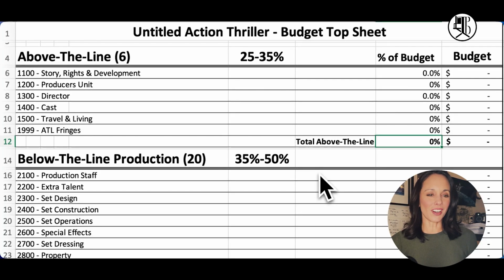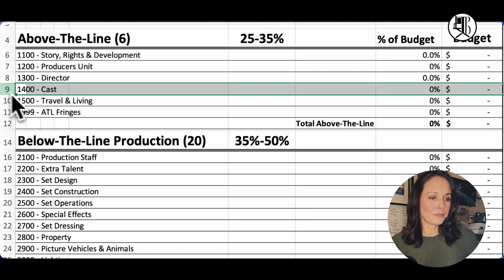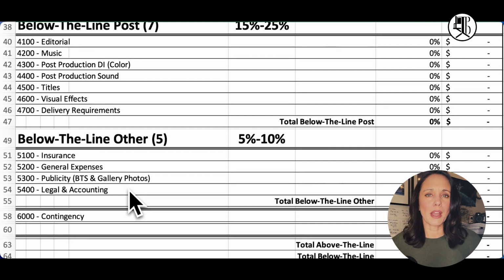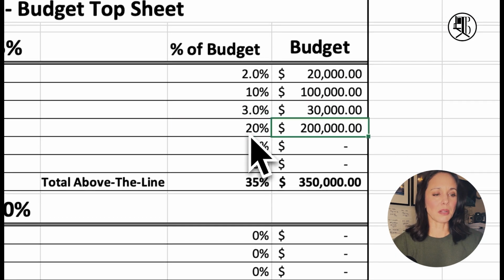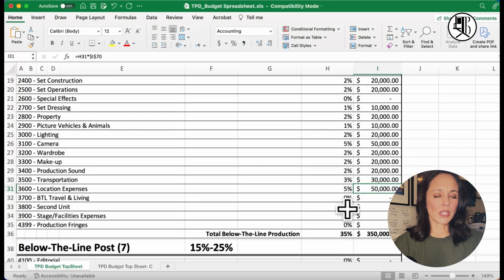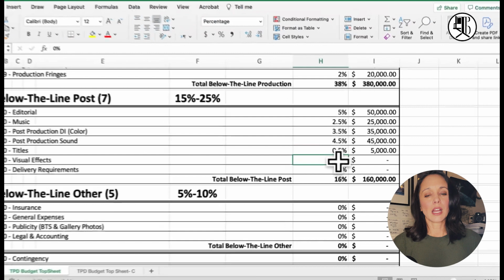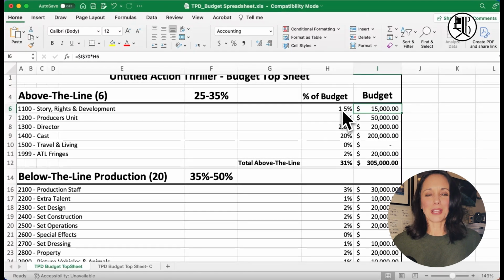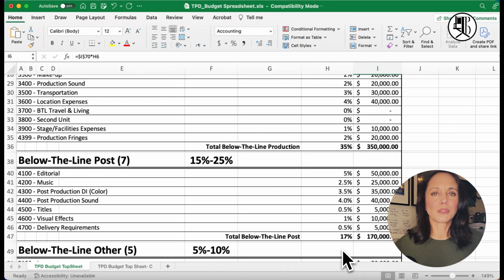Budget A Topsheet In Minutes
Budgeting isn’t just about crunching numbers—it’s the foundation of turning your creative vision into reality. In this episode of The Producer’s Desk, Anna Zielinski breaks down the essentials of a Top Sheet, the cornerstone of every successful film budget. Learn how to organize your budget into Above-the-Line (ATL), Below-the-Line (BTL) Production, BTL Post-Production, and Other Costs. Using a practical $1M budget for an Untitled Action Thriller, Anna shares insights on prioritizing spending, allocating funds, and creating a budget that will impress investors.

Whether you’re an indie filmmaker or preparing to pitch your project, this episode will help you budget smarter and bring your film to life.

Timestamps:
00:00:00 Intro
00:00:47 What Is a Budget
00:01:37 Why Does A Budget Matter?
00:02:06 Budget Topsheet, Categories
00:04:20 Above The Line Costs
00:06:58 Below The Line Costs
00:08:14 Post Costs
00:09:52 Insurance, General Expenses, Legal
00:11:40 Contingency
00:12:14 Budget Scenario
00:14:08 Top Sheet Example
00:14:22 ATL Example
00:15:37 BTL Example
00:20:17 Post Example
00:24:00 Insurance, General Expenses, Legal Example
00:25:42 Adjustments to budget Example
00:29:55 Excel Top Sheet Notes
00:32:29 Key Takeaways
00:33:10 Review, YouTube Feedback